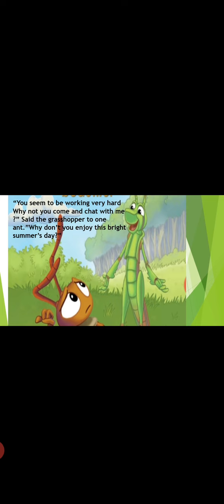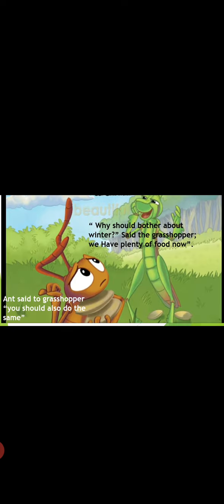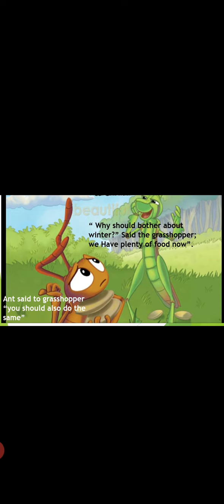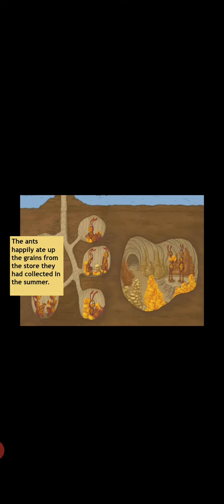Class:2 ENGLISH LITERATURE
Lesson:2
THE ANT AND THE GRASSHOPPER